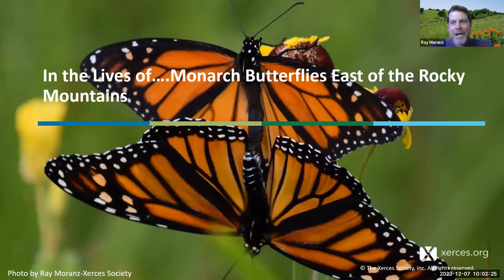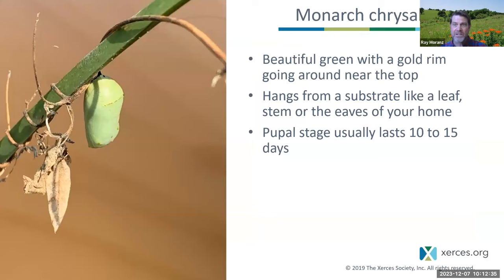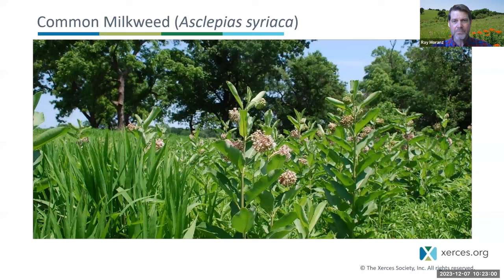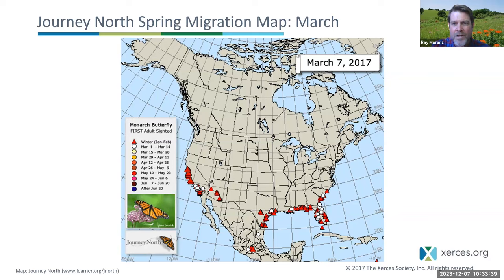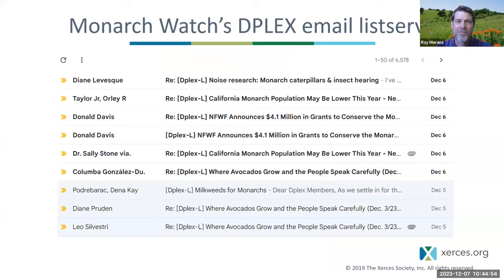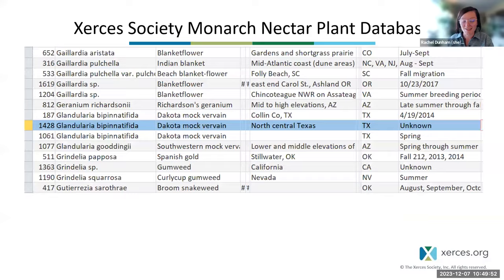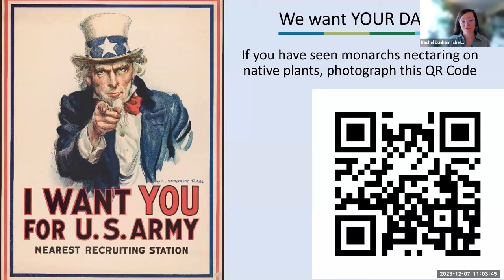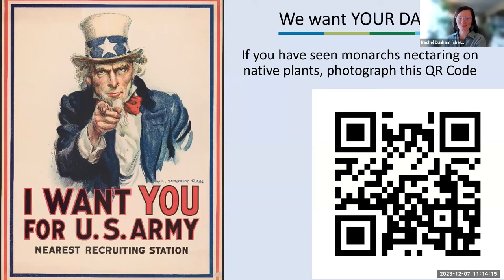In the Life of Monarchs East of the Rockies: Biology and the Great Migration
Dr. Ray Moranz will begin by presenting on the basic aspects of monarch biology, including the life cycle, the use for milkweeds as host plant, the incorporation of cardiac glycosides as a chemical defense, and the vulnerability of this species to various predators, parasites, parasitoids and diseases. However, the heart of the talk will be on monarch migration, and how monarch biology changes in fascinating ways from month to month as they move from one region of North America to another. He will do his best to provide information relevant to people from Saskatchewan to Mexico City, and from Nova Scotia to Cuba, and everywhere in between. He will conclude by talking about some things you can do to help monarchs where you live.

Photo Description: Monarch nectaring on Asclepias
Photo Credit:  Ray Moranz/ Xerces Society